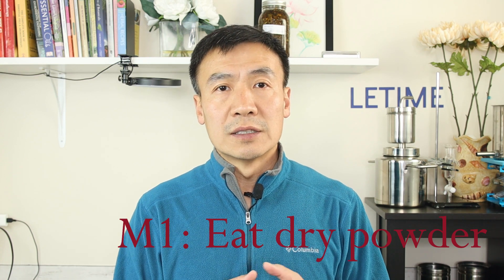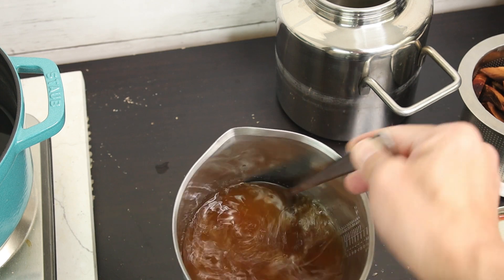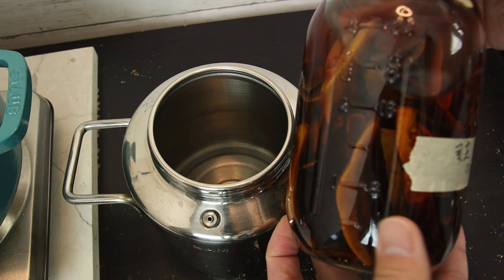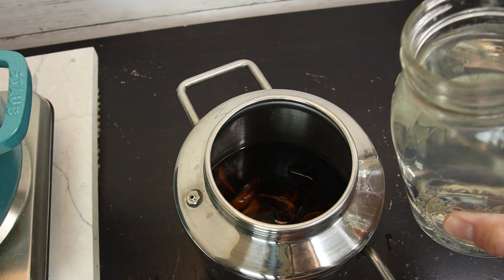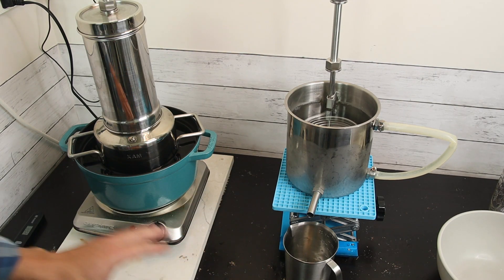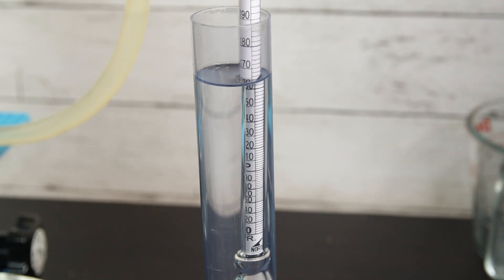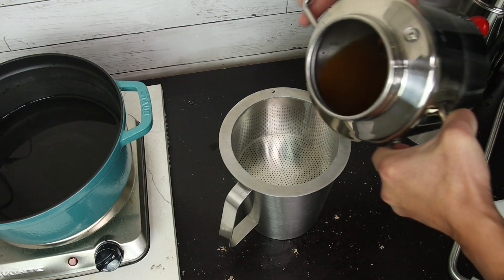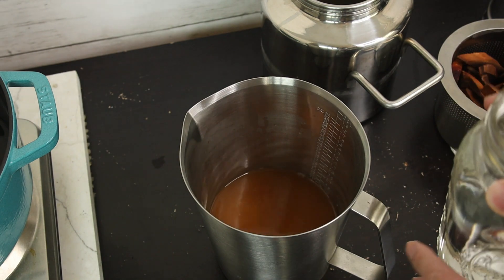Benefits of Reishi Mushroom. Three Ways to Use Reishi. How to Make Reishi Double Tincture and Why?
This video talks about active compounds in Reishi mushroom and why we should do double tincture with Reishi. A step by step one pot double tincture making method is demonstrated.